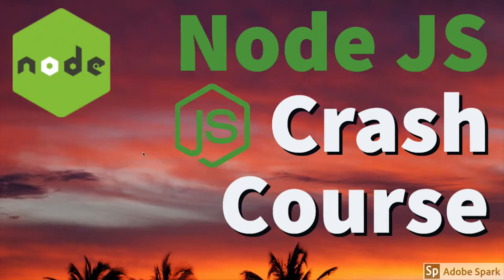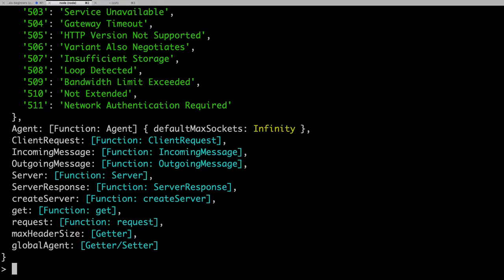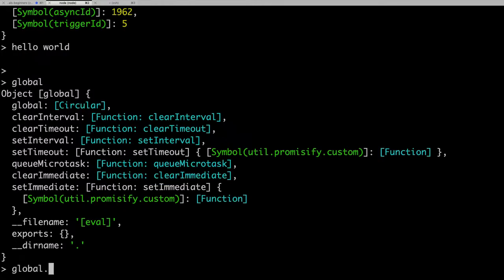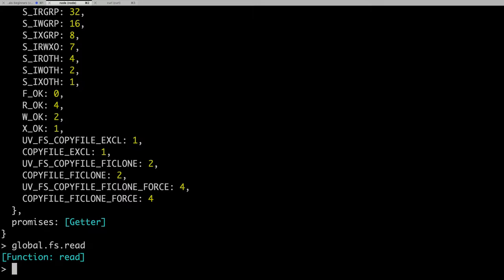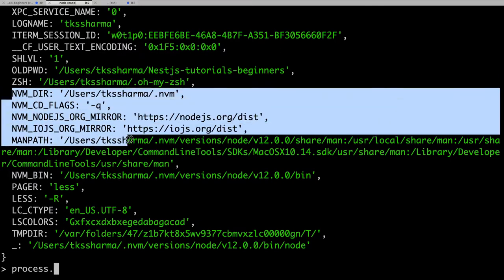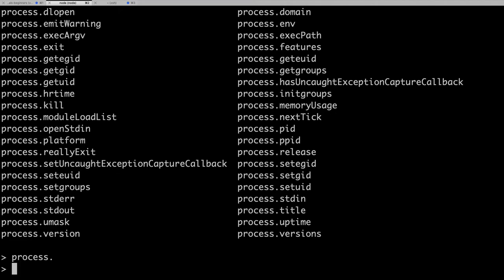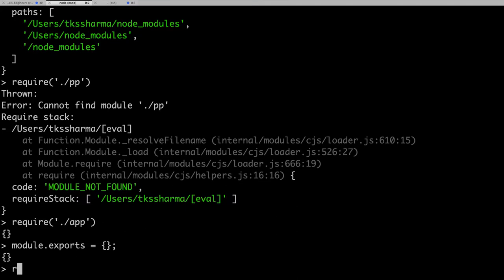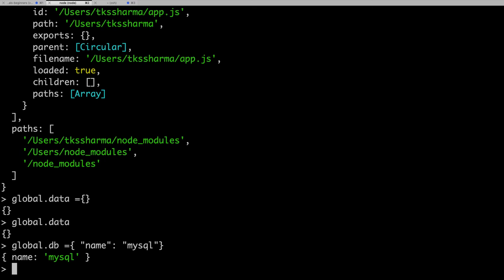Node JS Global Object #04